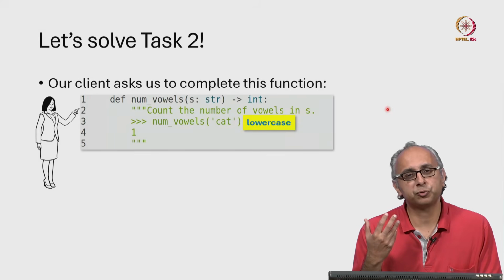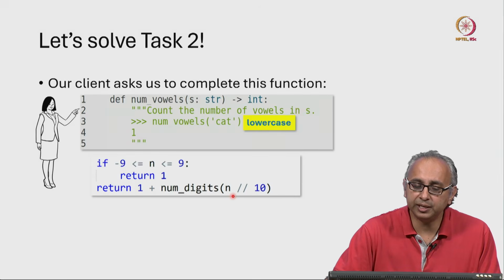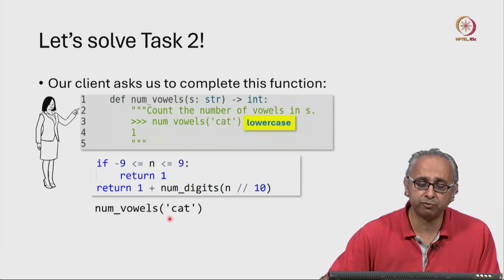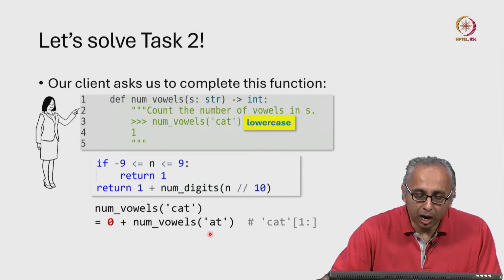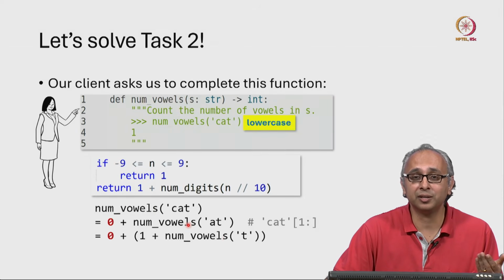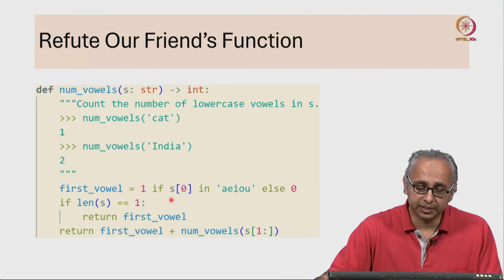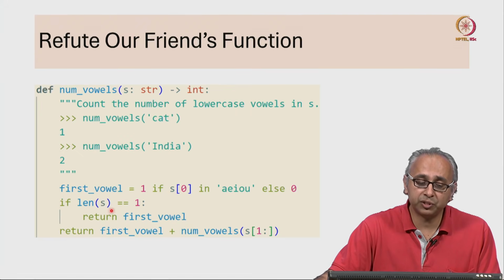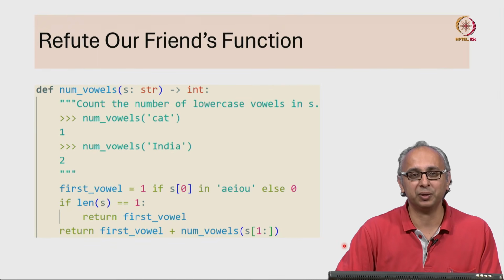Lec 114 Our friend's code: num_vowels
recursion with strings